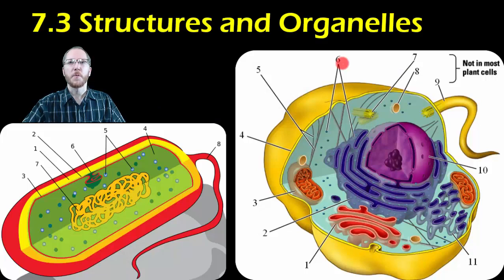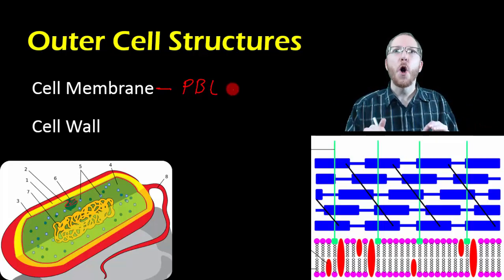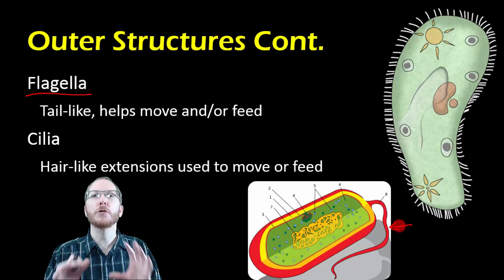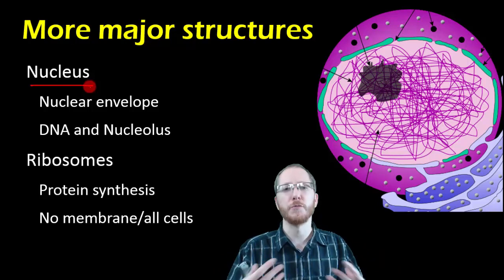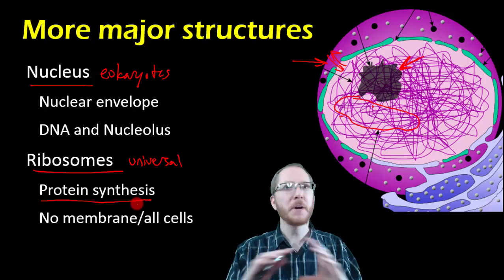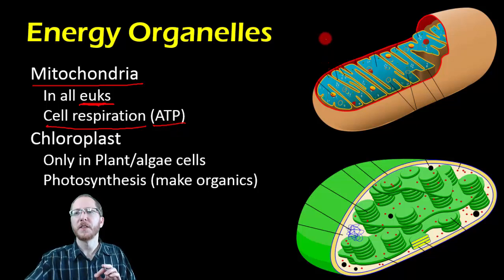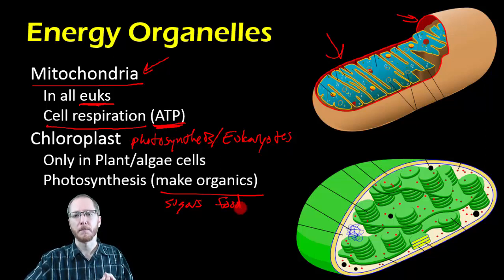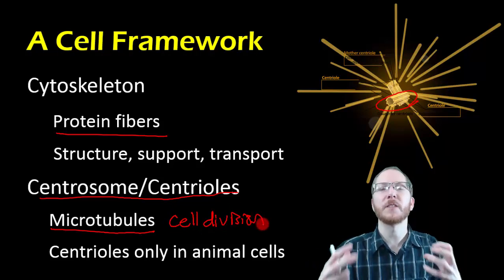Biology: Cell Structures and Organelles